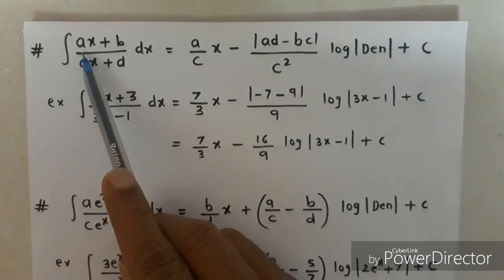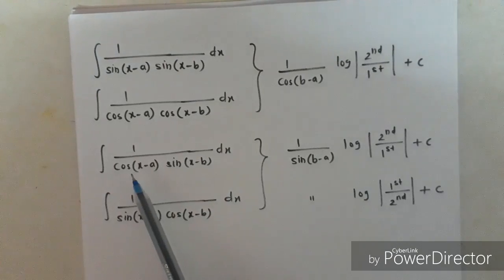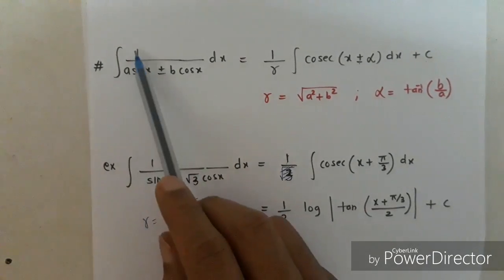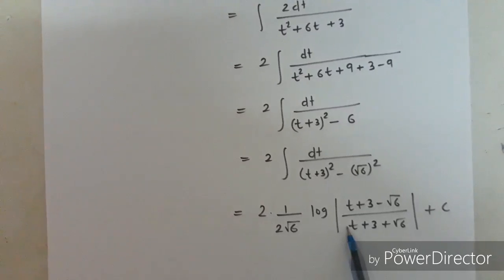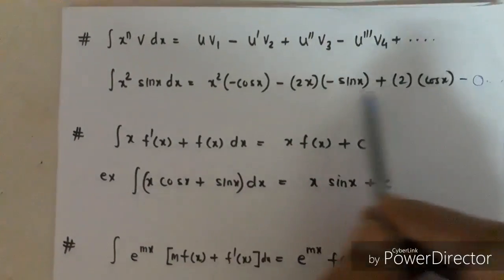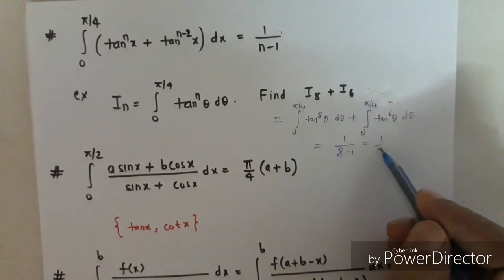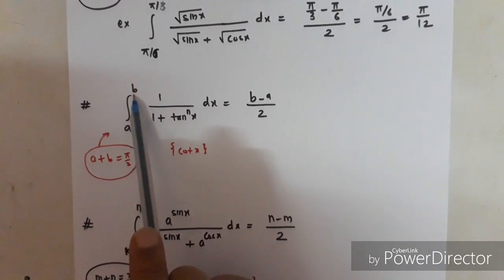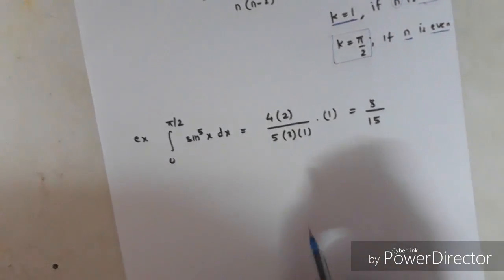Short tricks/Fast tricks/Short Cut Methods for INTEGRATION for jee mains, advanced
Xii science
Short cut methods for jee mains, jee advanced,
Fast tricks for integration
Short tricks in integration
Short cut methods for integration
ALL state engineering entrance tests
Maths
Integration
Solve integration prioblem in less than 10 seconds.

By Brijesh Mishra
MHRM - SJMSOM@IITB.
BE(Etrx) - Mumbai University.
Dip(Naturopathy) - DY Patil University.